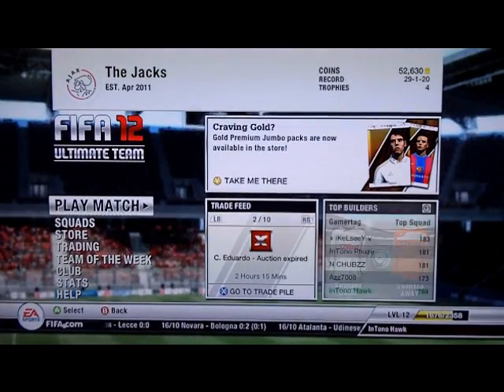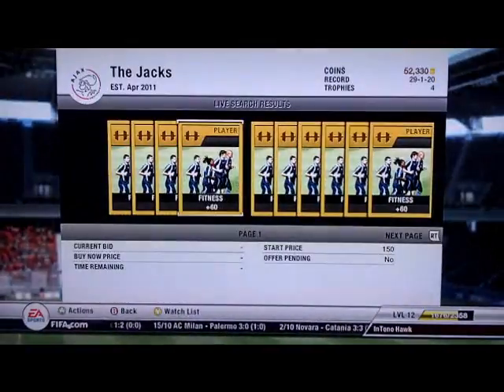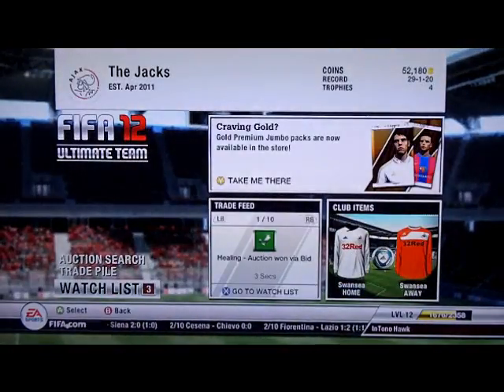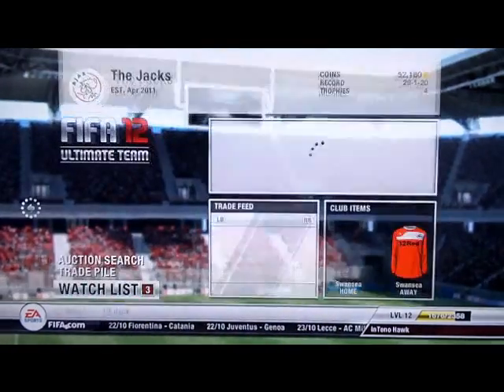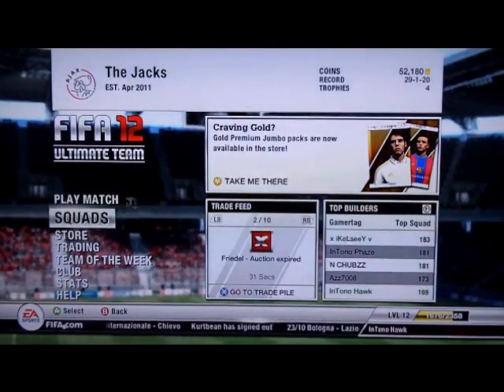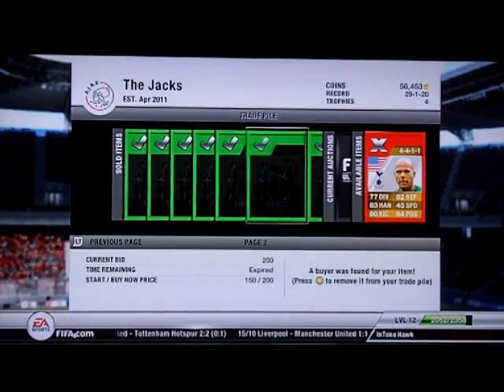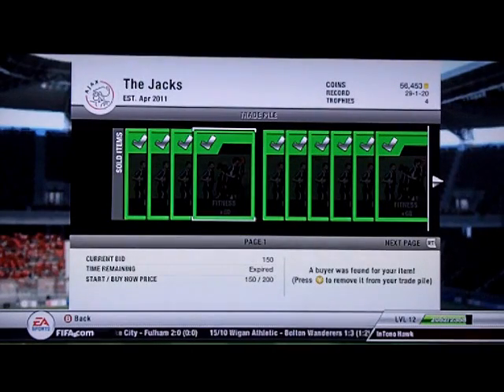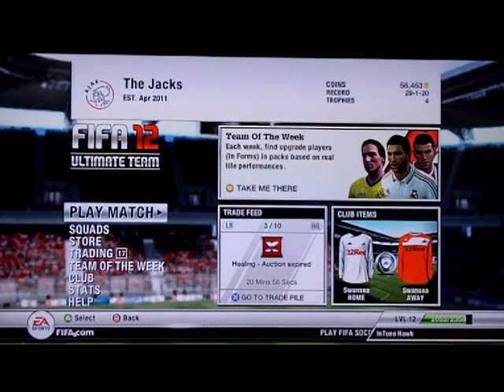Fifa 12 Ultimate Team : Money Making Tips Ep. 1